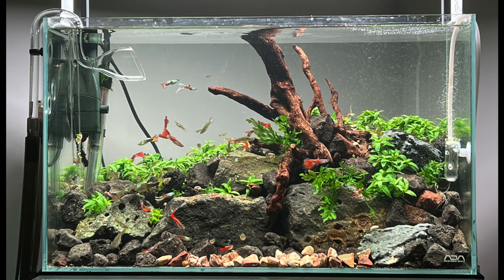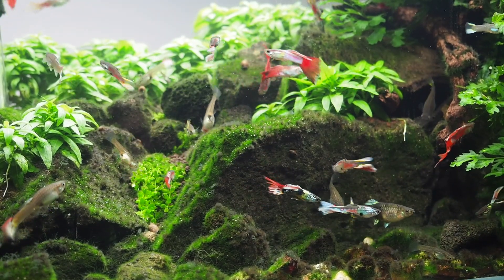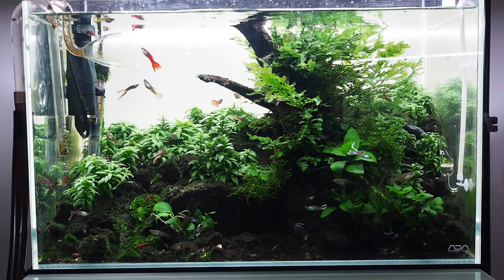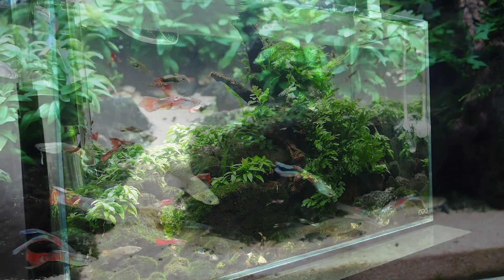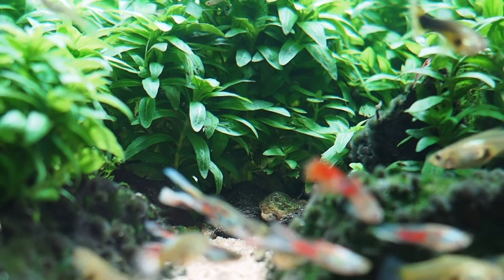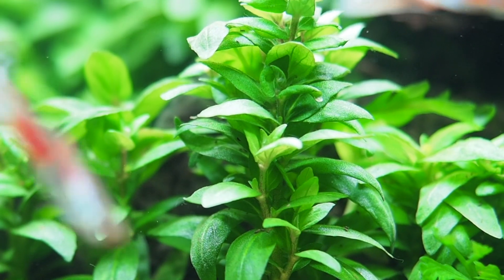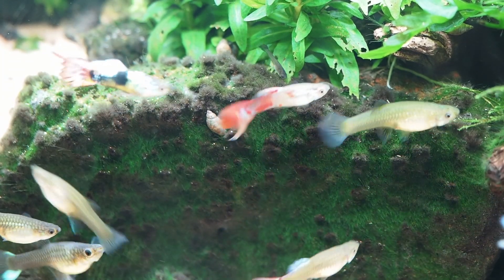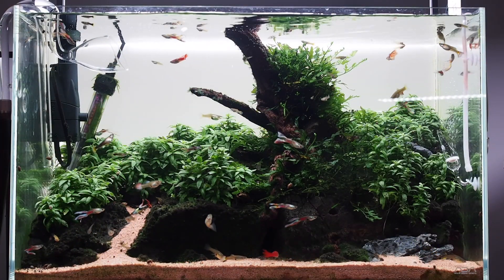Staurogyne Repens Aquascape 3 month update. Any issues? Changes required.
My ADA 60cm high tech Aquascape is starting to look good after 3 months growth but I've had to make adjustments along the way...